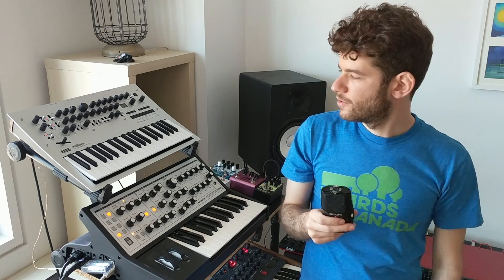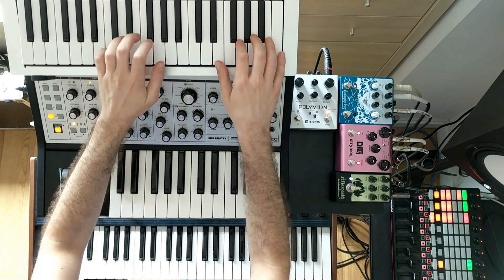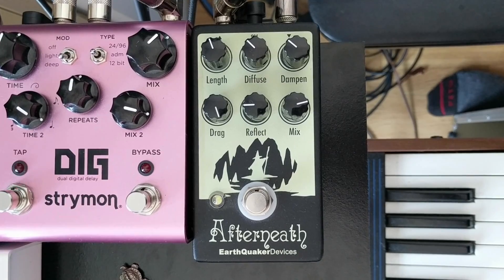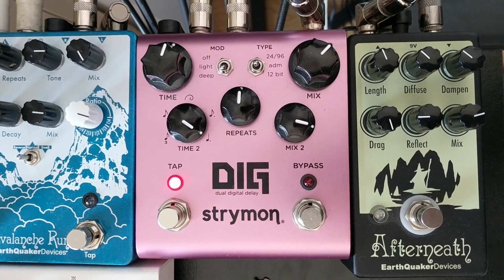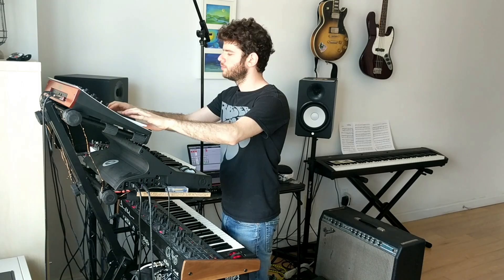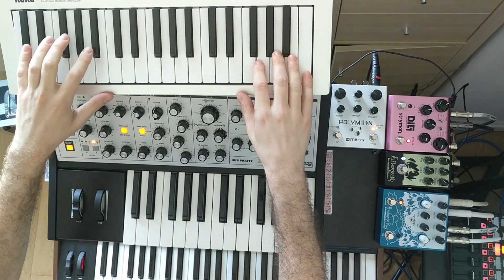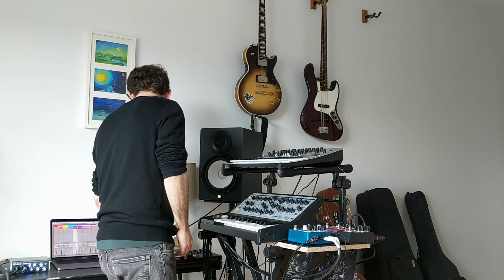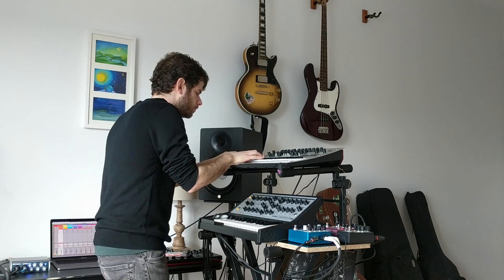Yellow Rainbow Ep. 1: The Korg Minilogue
The Korg Minilogue and my other analog synthesizers are helping me redefine my ambient solo project, Yellow Rainbow.